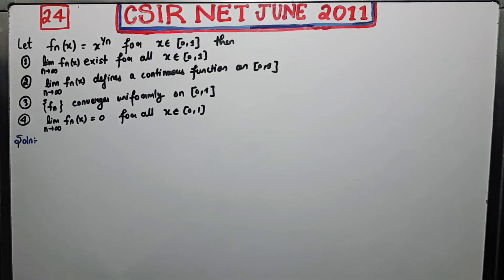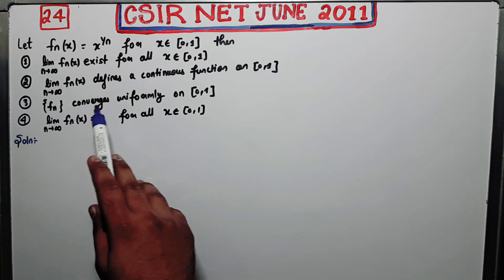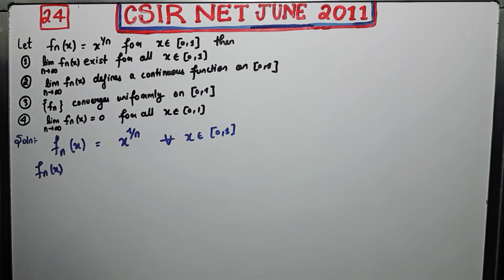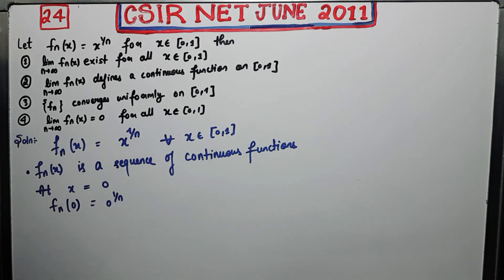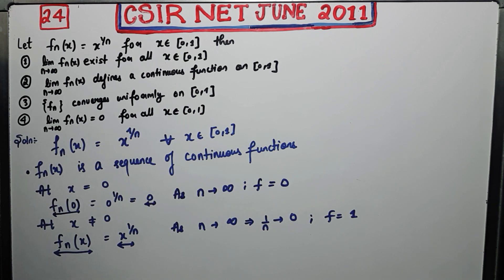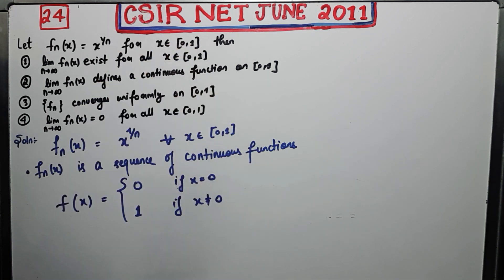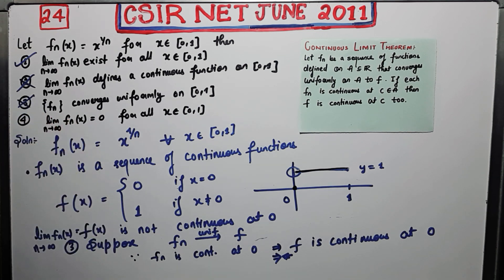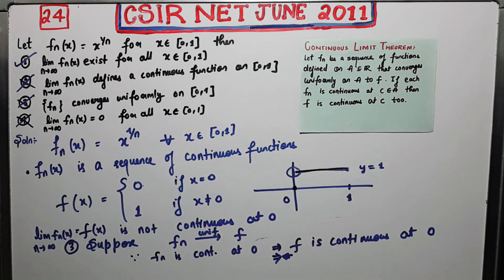CSIR NET June 2011 Question 24 | Uniform Convergence | Continuity of limit function | Analysis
Question 24
Analysis

Question Paper
2021, 2020, June 2018 and 2017